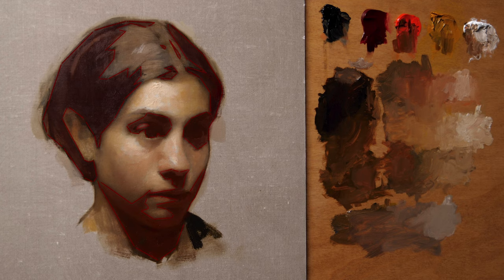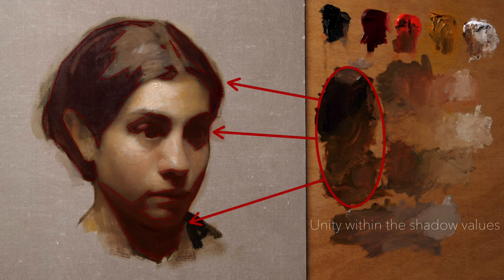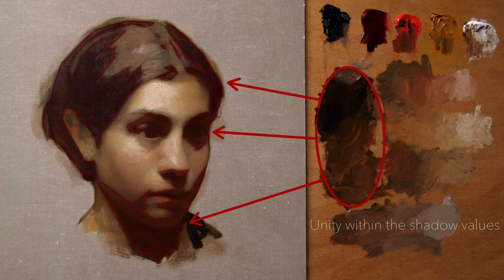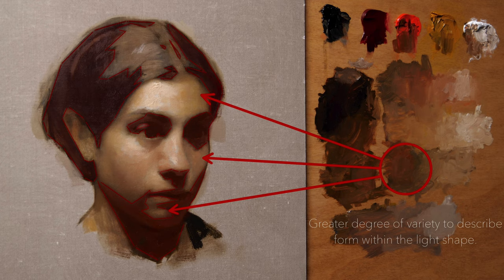Painting Tips: Shadow Shapes & Unity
In this short video I talk about some tips about how and why I unify my shadow values.